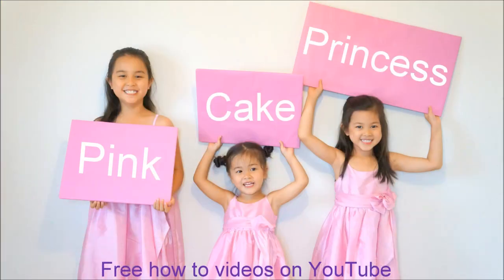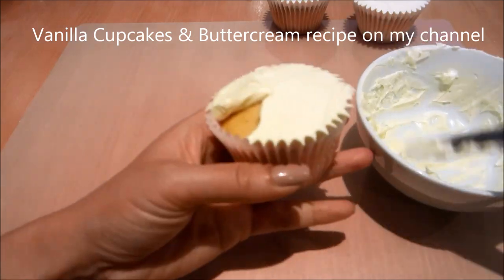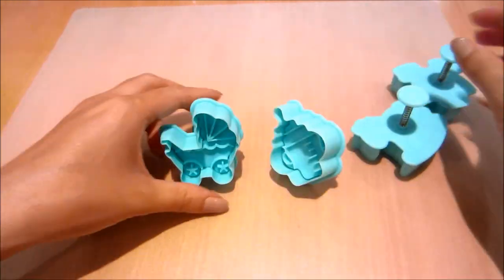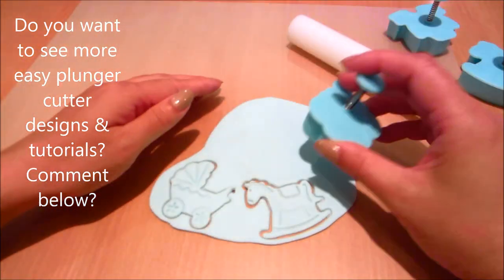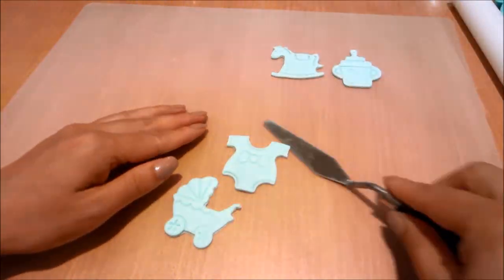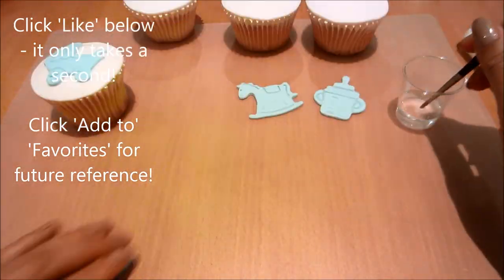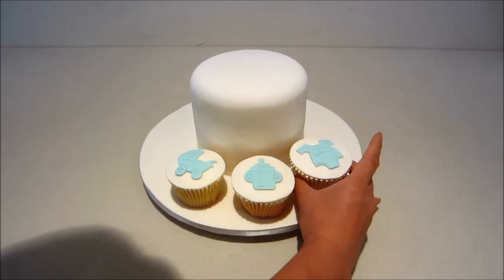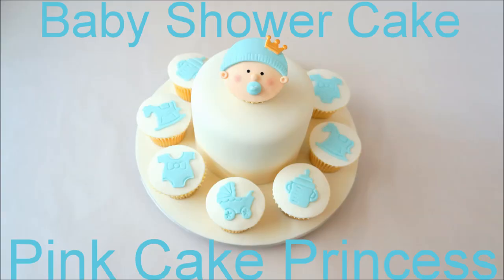How to Make Baby Shower Cupcakes Using Plunger Cutters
Cute & easy baby shower cupcakes! Learn how to use cookie plunger cutters to make baby shower cupcakes. A how to cupcake decorating tutorial by Pink Cake Princess. You can use plunger cutters to quickly make cupcake toppers for your cupcakes. There are many themes out there. The one I'm using is a baby themed set.

How to use plunger cutters to make baby shower cupcakes for your baby shower cake!
Tools & materials I used are listed below:

Regular size cupcakes about 6cm wide
Butter cream to ice with
Off set spatula to ice with
Circle cutters (about 7cm wide) - can use cardboard template & a pointy craft knife if you don't have cutters
Water in small container and small brush (or edible glue with brush)
Plunger Cutters in a baby theme
Baby blue fondant icing
White fondant icing

I am using a type of icing called fondant icing which is a type of sugar dough (used on wedding cakes). You can get it from your local supermarket or specialty cake decorating supplier. You can even make it. I usually buy it in white & colour it by using food dyes & mixing it through. Link here for how to colour white fondant with food dyes

It may be  hard when you take it out of its packaging so you would need to knead it to make it more workable as it warms up and becomes softer and sticker in your hands. To stop the stickiness of fondant you can dust your surfaces with corn flour. It comes in many brands - I use Pettinice RTR Icing by Bakels (brand) but there are many other brands like Satin Ice, Queens and Orchards.